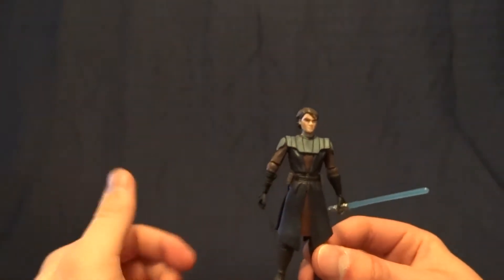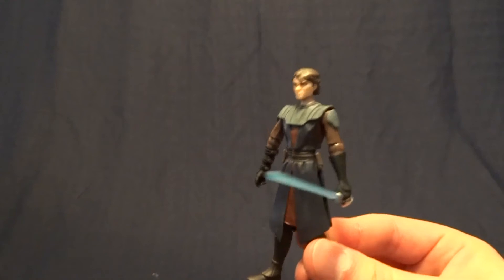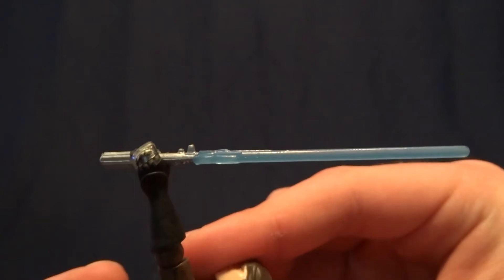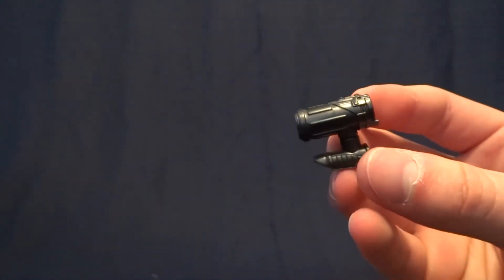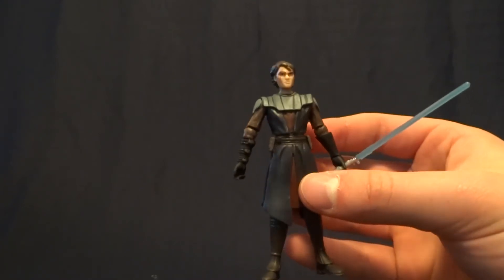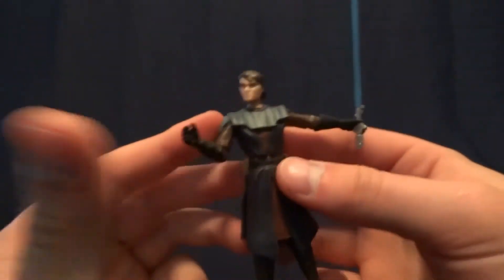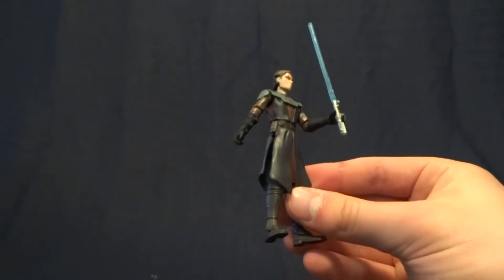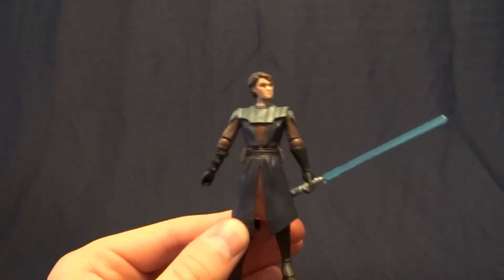Star Wars Action Figure Review: Anakin Skywalker (Clone Wars)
A quick look at Anakin Skywalker from the Target Exclusive Battle of Christopsis Battle Pack.